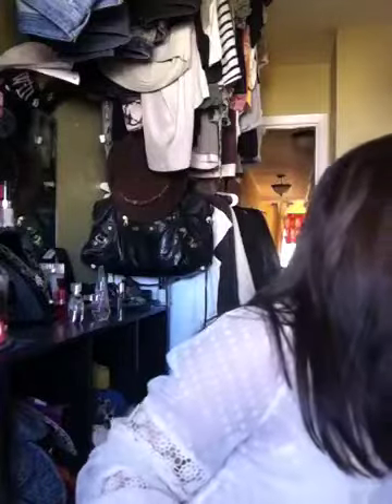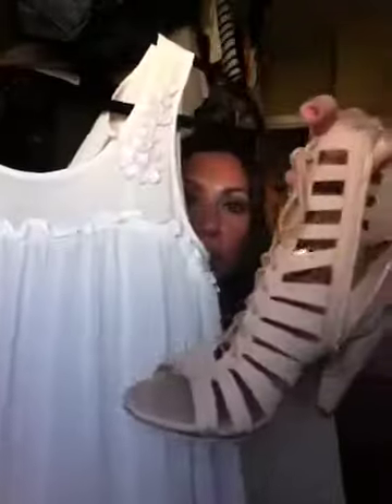Part 2 clothes, shoes haul!!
Enjoy!!  Yoox.com is a great online store, check it out:)). Hugs!